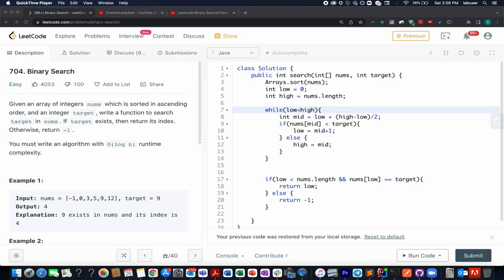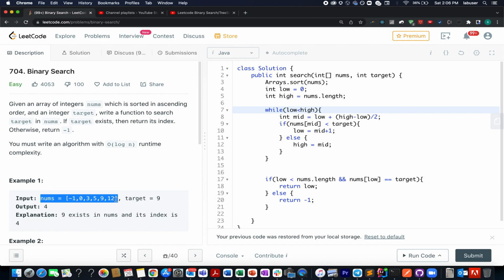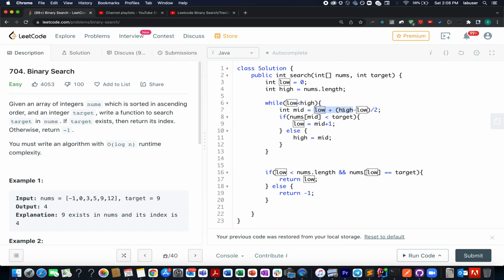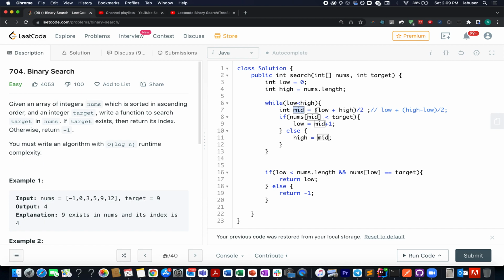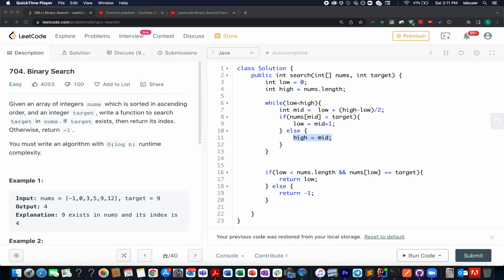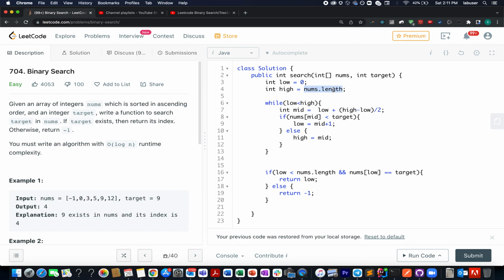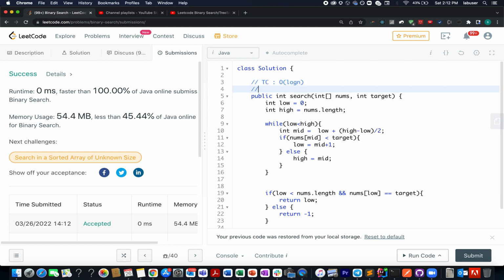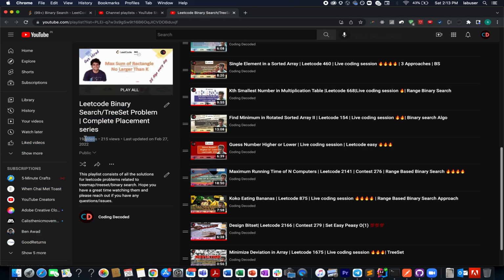Binary Search | Leetcode 704 | Greedy | Live coding session 🔥🔥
Here is the solution to "Binary Search" leetcode question. Hope you have a great time going through it.

1) 0:00 Explaining the problem out loud
2) 1:50 Understanding the Algorithm
3) 2:00 Approach
4) 4:00 Coding it up